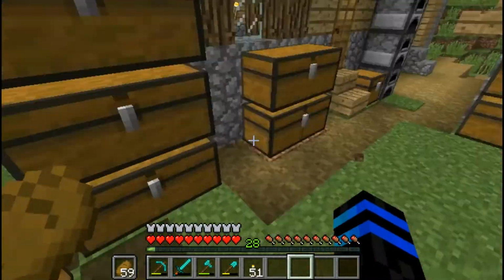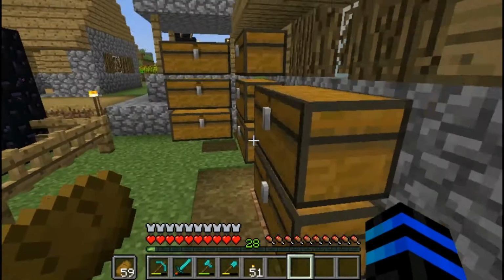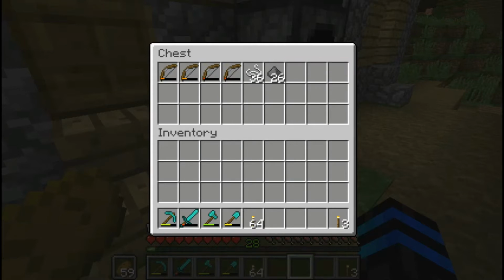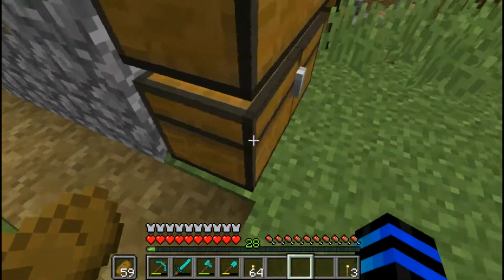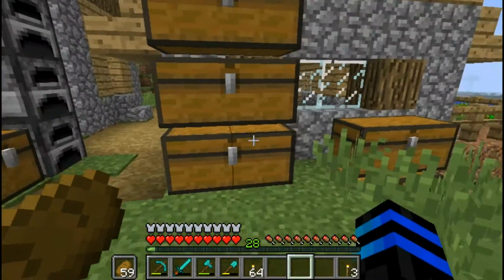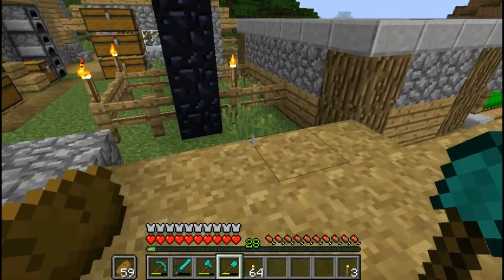Iron Farm Part 2: Decoration! Vanilla World [11]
Today we finish off our iron farm, and do some base clean up.